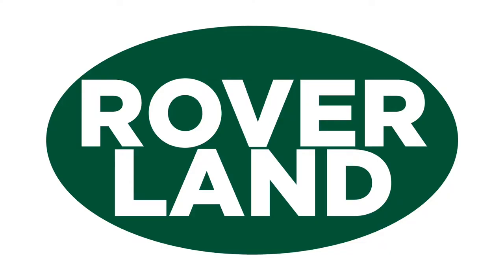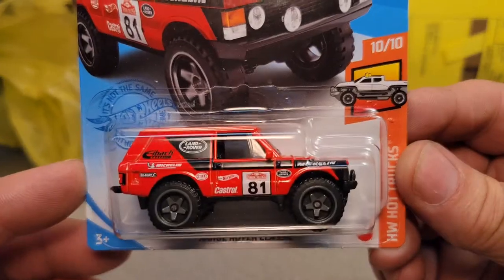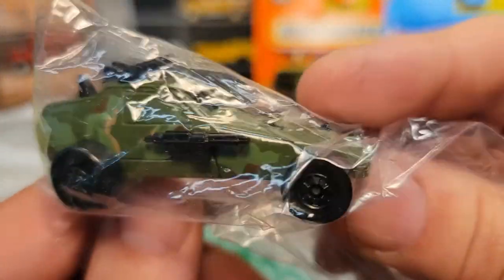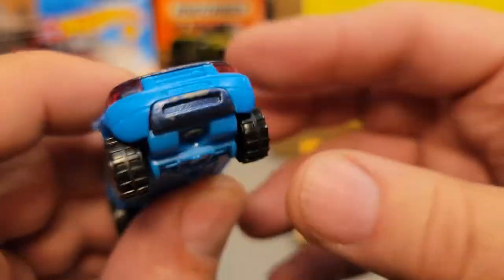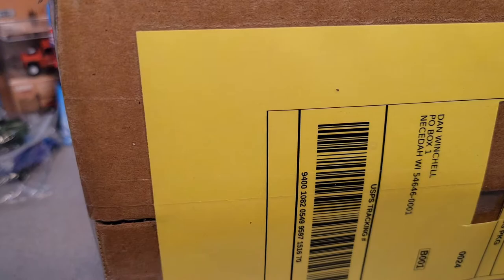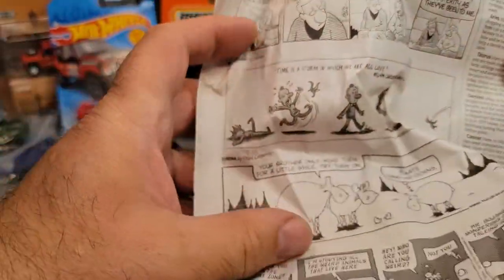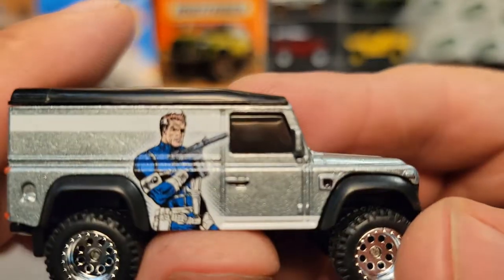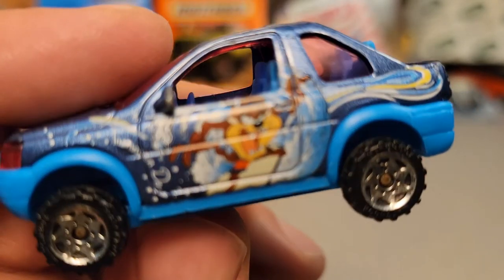Rover Land Unboxing Saturday!!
Rover Land

              Unboxing Saturday!!

My Address:
Dan Winchell